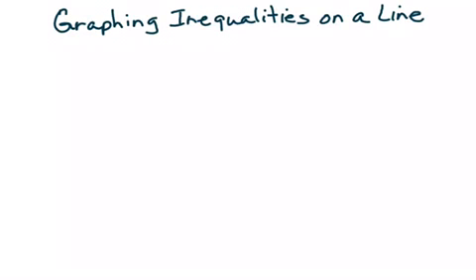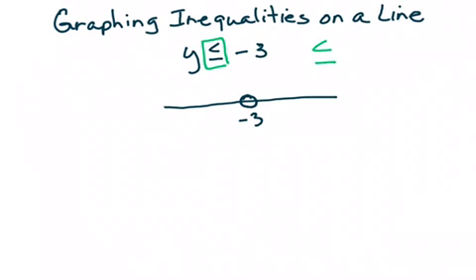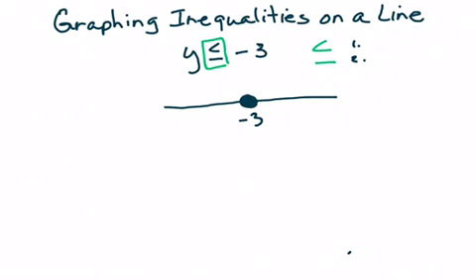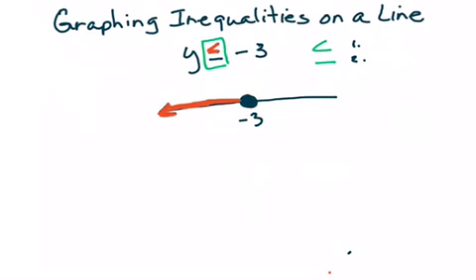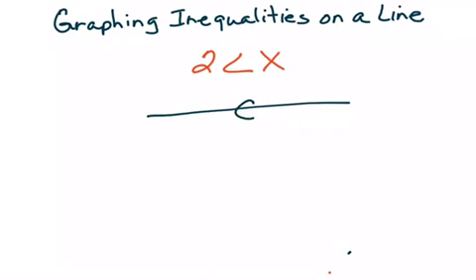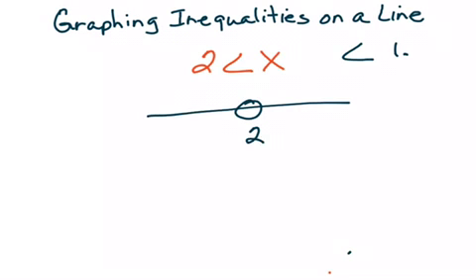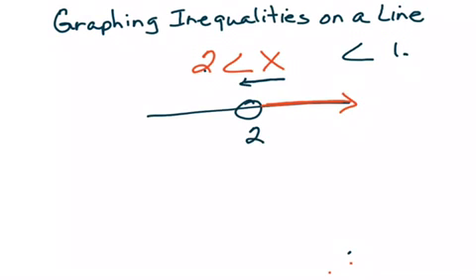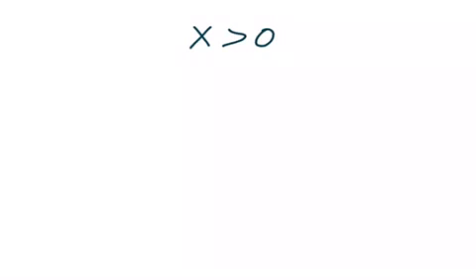Graphing linear inequalities on a number line